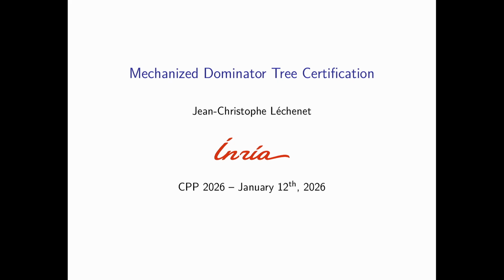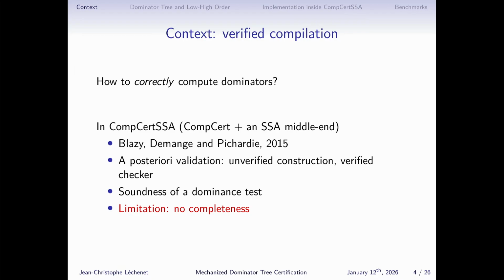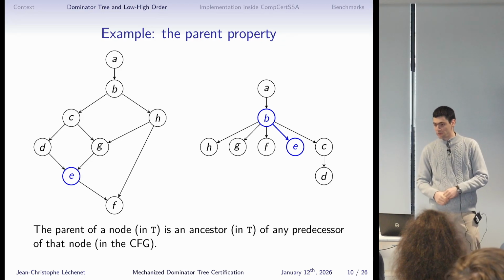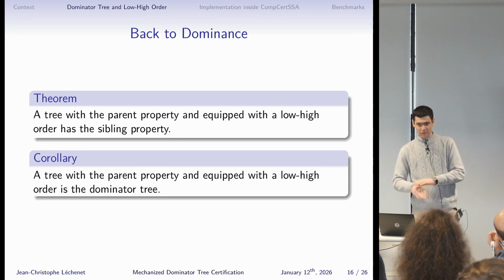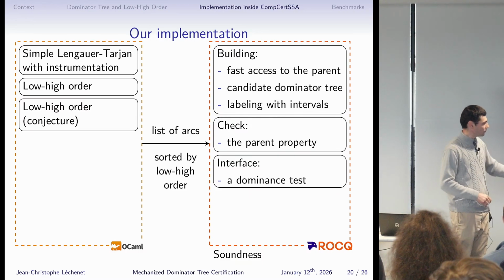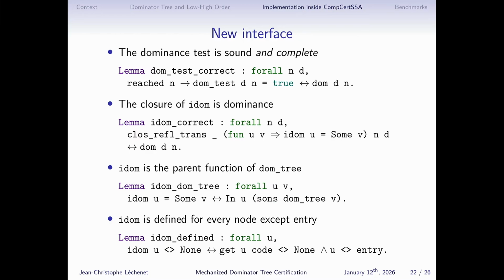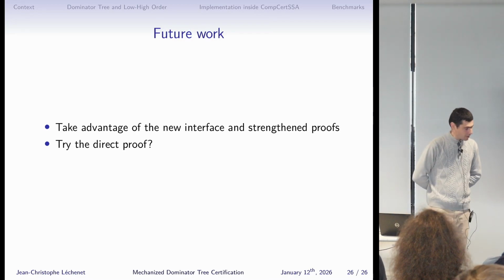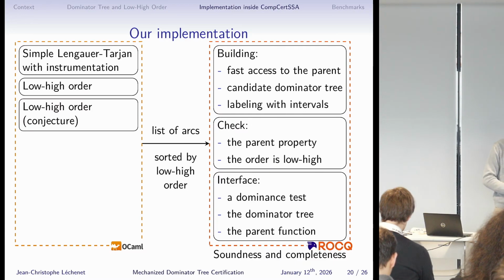[CPP'26] Mechanized Dominator Tree Certification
Mechanized Dominator Tree Certification (Video, CPP 2026)
Jean-Christophe Léchenet
(Université Côte d’Azur - Inria, France)

Abstract: In modern compilers, many optimizations and analyses,
in particular those based on the SSA form, rely on dominance information,
so computing dominators efficiently is an important problem.
The classic algorithm to compute dominators in a control flow graph
is the one designed by Lengauer and Tarjan in 1979.
Other efficient algorithms have been proposed since.
Previous works formally verified less efficient algorithms,
and formally validated parts of the Lengauer-Tarjan algorithm,
but there is no complete formal verification or validation
of any of the fast algorithms computing dominators so far.
In 2016, Georgiadis and Tarjan described a method to tackle these.
They defined a certificate with which it becomes easy to validate dominators.
Following their method, we successfully implemented and proved correct
a validator of dominators in the Rocq Prover,
inside the CompCertSSA verified compiler.
This is the first complete mechanized certification of a fast algorithm computing dominators.